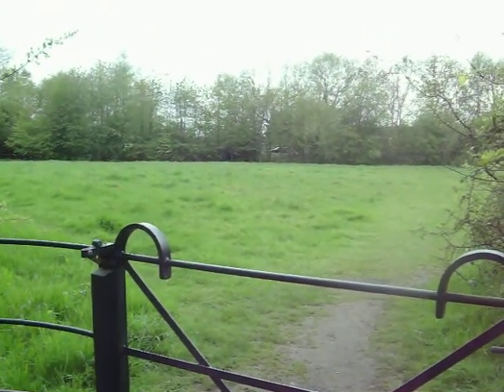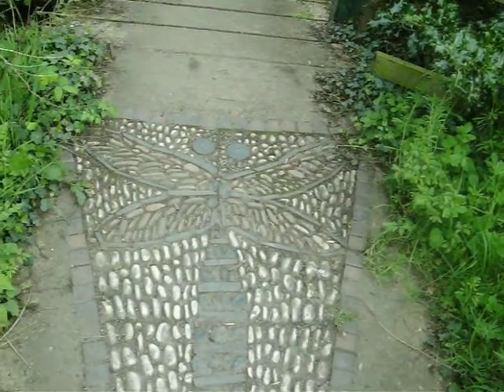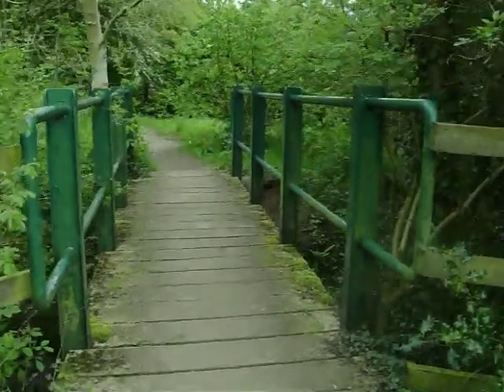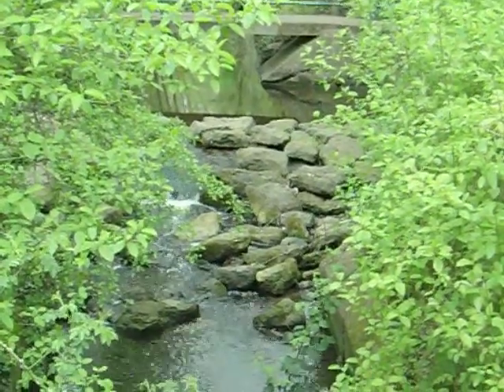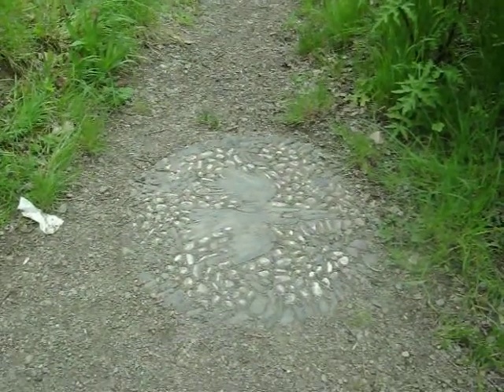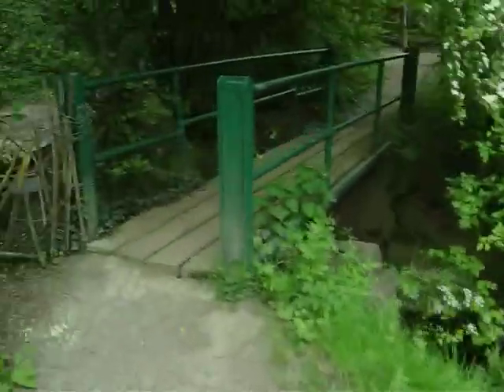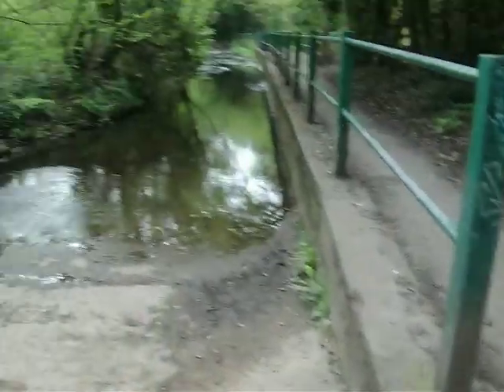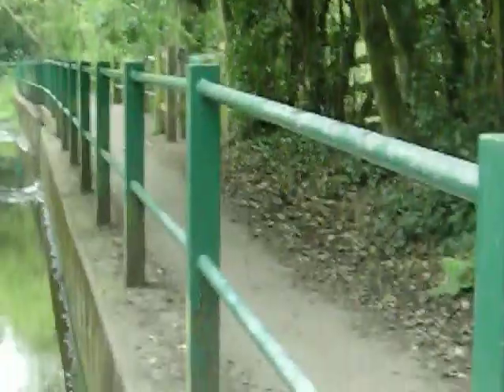Old Canley Ford, Coventry UK    @handcross3